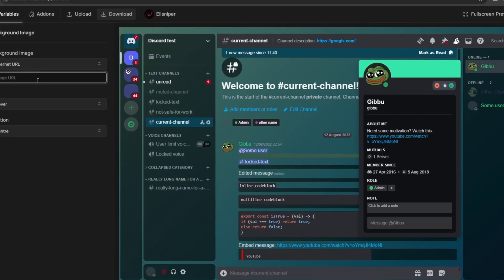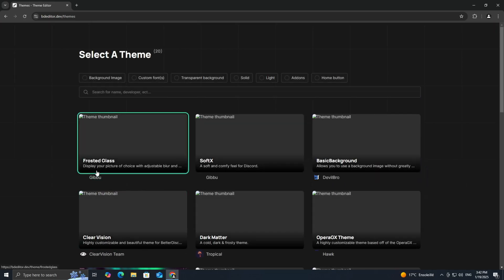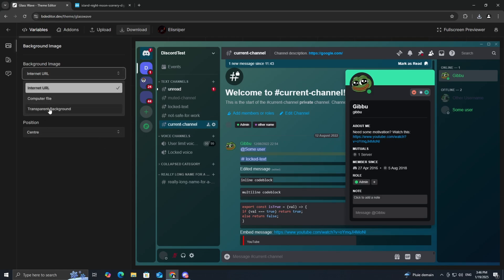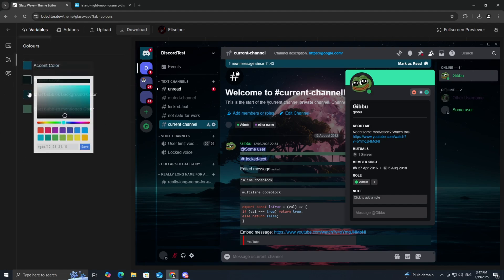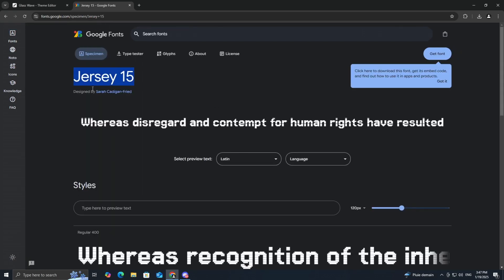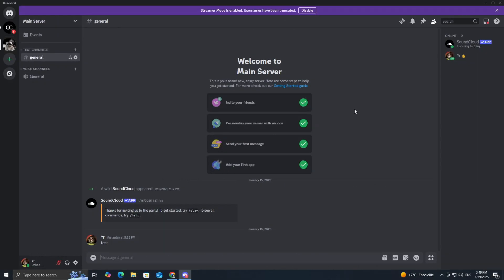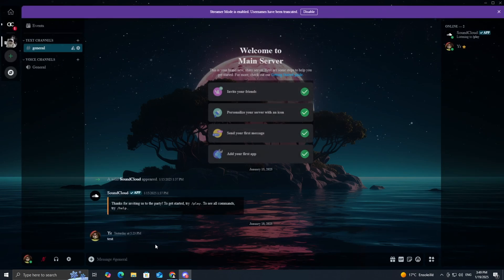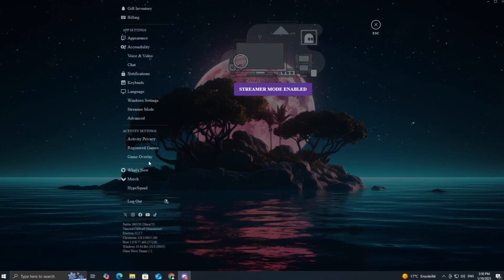How to make Custom Themes For Better Discord In 2 Minutes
Want to customize your Discord experience with unique themes? In this step-by-step tutorial, I’ll show you how to create your own Discord themes without any coding skills! Using the amazing tool bdeditor. dev, you can easily select templates, customize backgrounds, colors, and fonts, and apply them with Vencord.

💻 Tools You’ll Need:

Access to bdeditor .dev
Vencord installed on your Discord

What You’ll Learn:

How to select and customize templates.
Adding backgrounds, fonts, and colors.
Downloading and applying your new theme with Vencord.